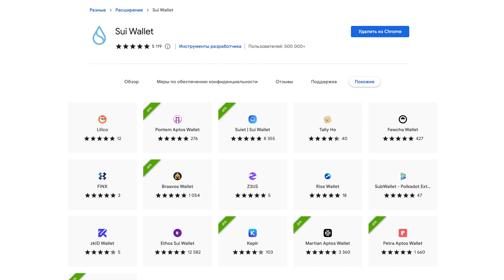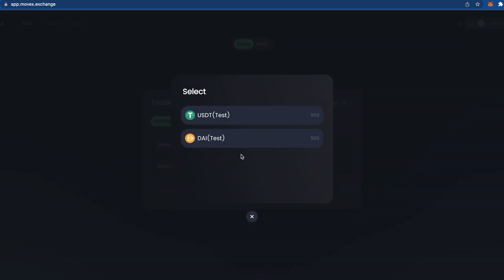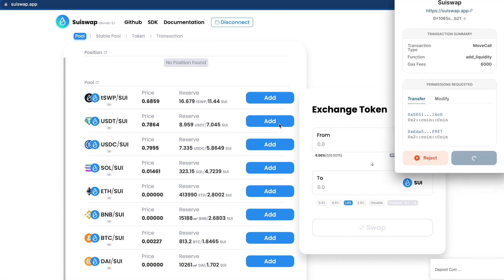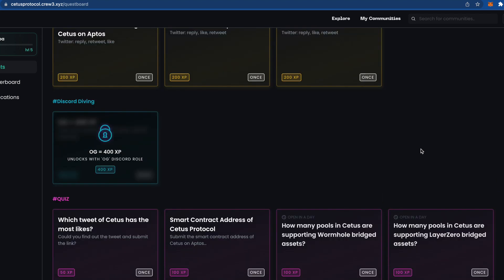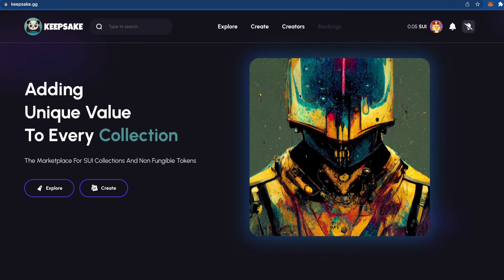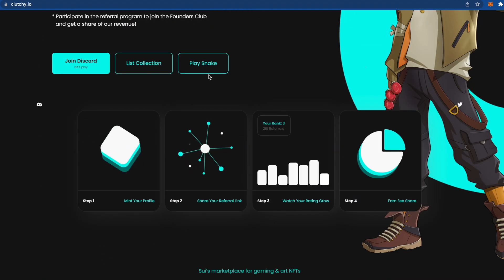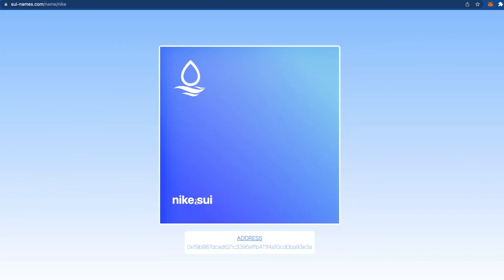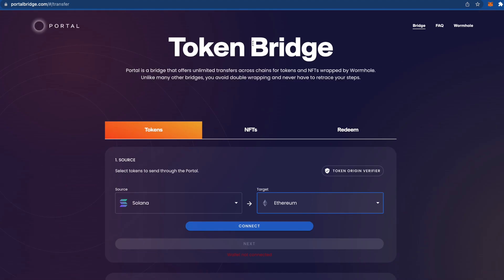How to get SUI airdrop? Step by step tutorial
For more free info and insider information - join my telegram channel -

How to get SUI AIRDROP?

1) Wallet

Sui Wallet is the main wallet.

1.2 Then we go to the Sui discord to request test tokens in the devnet-faucet channel, after which we get some SUI

you can click when there are tokens

 Suit - Designed for everyone, open source and doesn't track anything from users.
 You can request test tokens directly through your wallet (penny), as well as mint nft, for this you need to click on the star and then mint.
 Because Sui is currently on the devnet, your SUI tokens will be removed periodically.

 There is also Wave Wallet with its own faucet, which gives 0.01 test SUI (can be requested many times):

2) DEX:

2.1 MovEX is the first DEX on SUI. We brand test USDT and DAI, after which we go to test (swap + liqua)

2.2 Suiswap - recently launched again, but does not work yet. We wait

2.3 Palladium - AMM multi-token on Aptos and Sui. We are waiting for the launch.

2.4 KX.finance - DeFi/DEX aggregator for Aptos and Sui. We are waiting for the launch.

2.5 Whiteswap is a new paradigm for NFTs and digital asset liquidity. We are still waiting.

2.6 CetusProtocol - DEX and concentrated liquidity protocol on Aptos (main) and Sui (coming soon).

3) NFT Marketplace:

3.1 KeepSake is the largest NFT marketplace on Sui. You can create an NFT or a collection

3.2 BlueMove - nft marketplace for Aptos and Sui. There will be a MOVE token, 5% of the allocation will go to the drop with a 100% unlock on TGE.

3.3 STARSPACE - nft trading on Sui. Go to the site and sign up for early access.

3.4 Clutchy - Gaming and NFT marketplace on Sui. There is nothing yet, but there are already hints of a drop

3.5 Sui Gallery - NFT marketplace.

3.6 Top NFT is the leading NFT marketplace and GameFi hub on Aptos and Sui.

5) Other:

Domain names:
5.1 Sui Name Service - get username .sui

5.2 SuiPad is the first IDO, ISO + INO launchpad on Sui. Like retweet for early access.

5.3 Suia is the first POAP application in Suiverse. You can create your own pop-up, how to fix the crane

5.4 Sui Global is a guide to the world of Sui. There are quests in CREW3